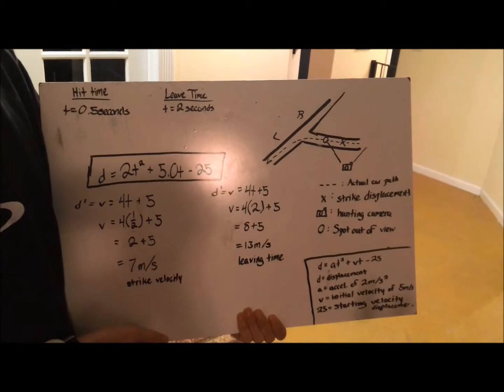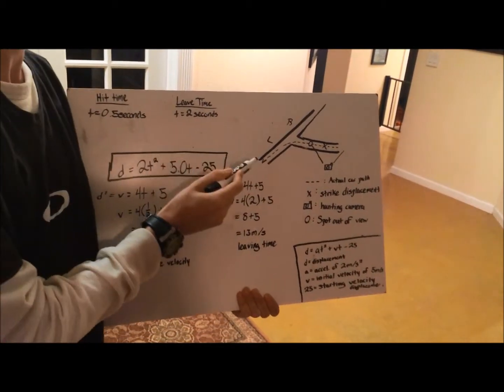Calculus Video (Updated Version)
Topic: Chapter 3.4 (I think) Velocity and Other Rates of Change